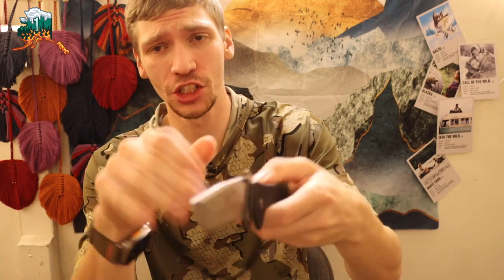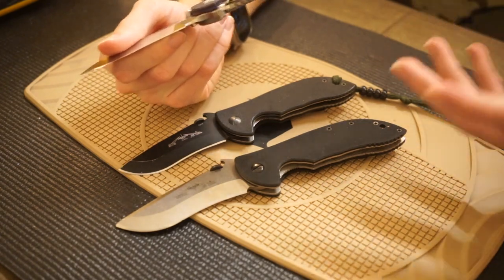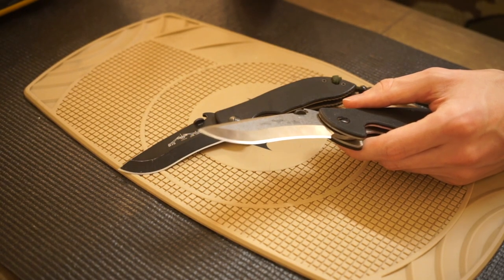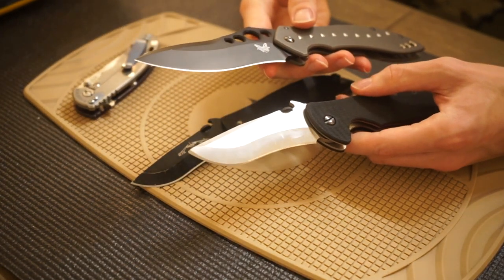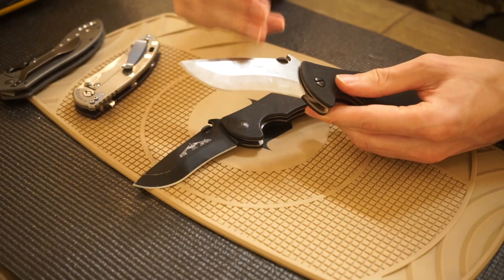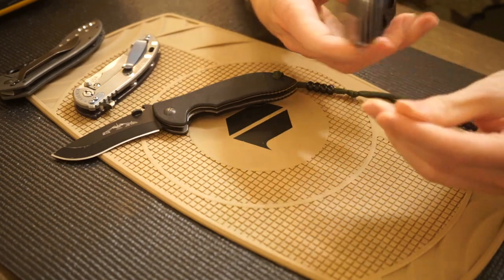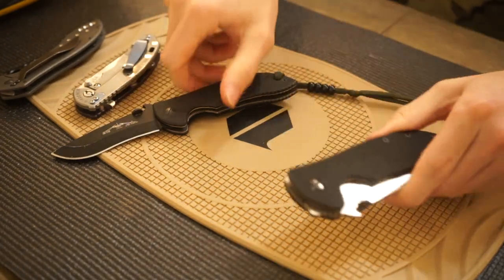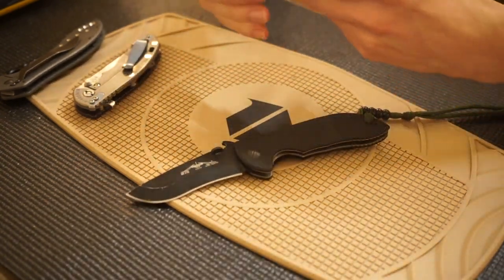Who Makes the Best Recurve EDC Knife? (Emerson Commander Overview)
There are some good designs out there, but these blades take the cake without a doubt.